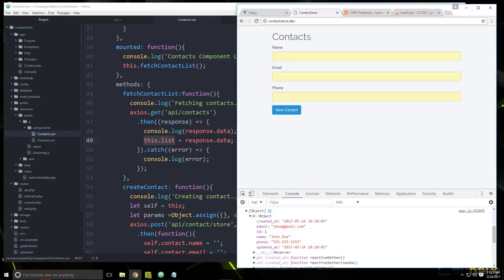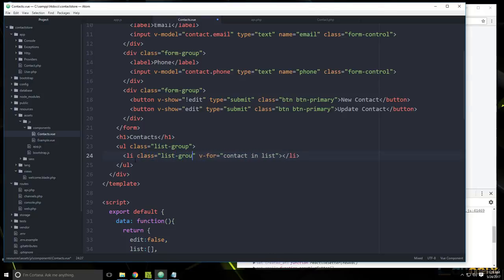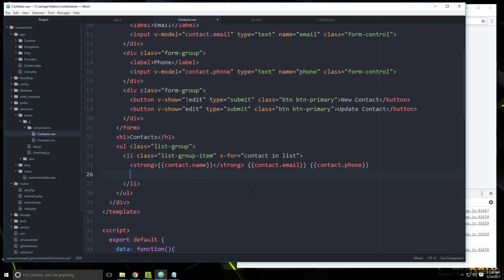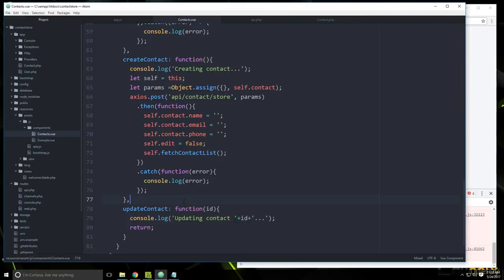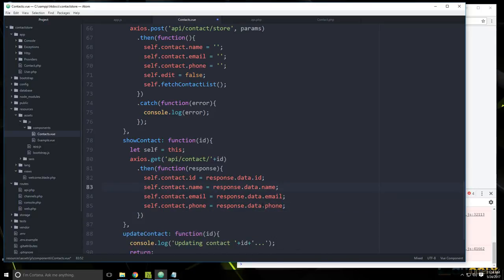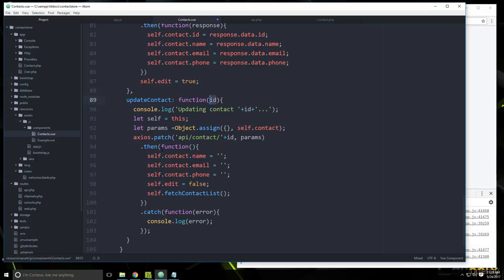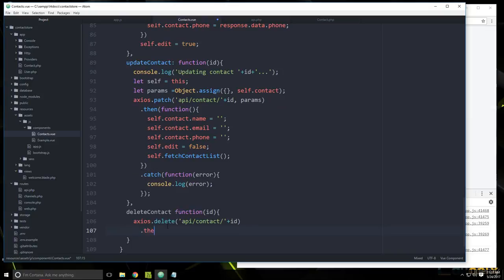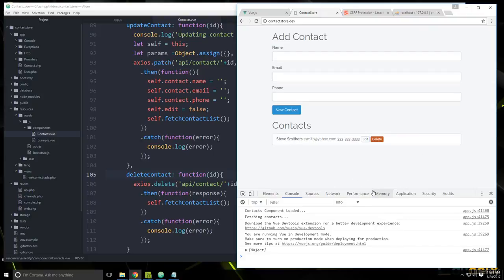7 List, Update & Delete Contacts